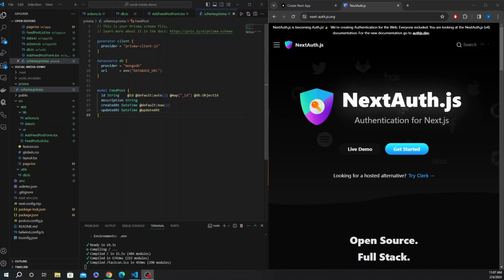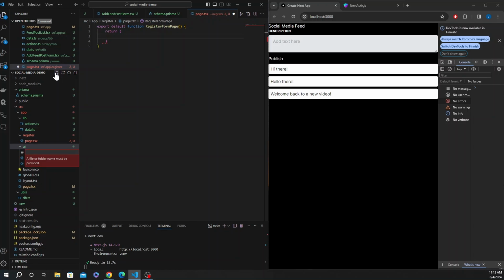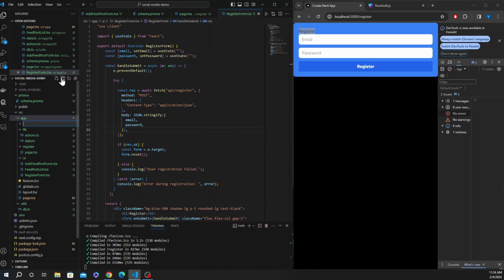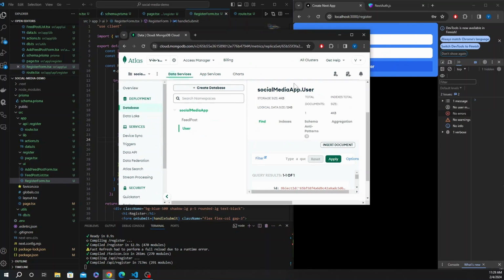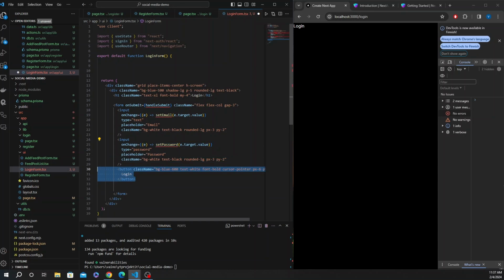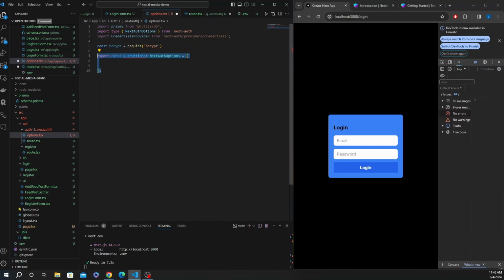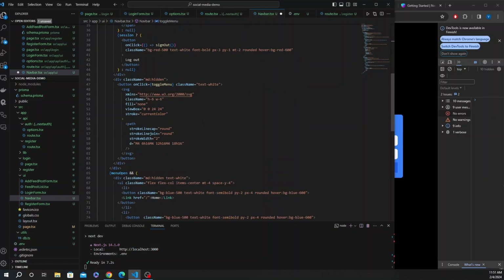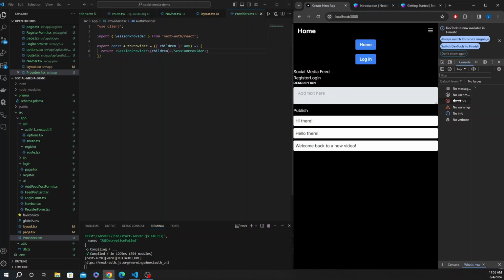Next.js 14 (App Router) Authentication Tutorial With NextAuth, Prisma & TypeScript | Quick and Easy!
🚀Next.js 14 is one of the most powerful web technologies of 2024. In this video we dive into the latest and greatest features of Next.js 14 as we guide you through a comprehensive tutorial on implementing authentication using the powerful App Router. In this step-by-step video, we'll leverage NextAuth for seamless authentication, Prisma for efficient database interactions, and TypeScript for type safety.

🔐 Learn the ins and outs of setting up secure authentication for your Next.js applications with the cutting-edge App Router. We'll walk you through the entire process, making it quick and easy to integrate robust authentication functionalities into your projects.

Timestamps:
00:00 - Introduction
00:55 - Create User Model To Database
01:49 - Create Register Form
04:10 - API Route For Registering
06:40 - Create Login Form
09:35 - API Route For NextAuth (Authorization and Credentials Provider)
12:00 - Creating A Navbar
12:45 - Wrap Everything In A Session Provider
14:00 - Final Testing and Video Wrap Up!